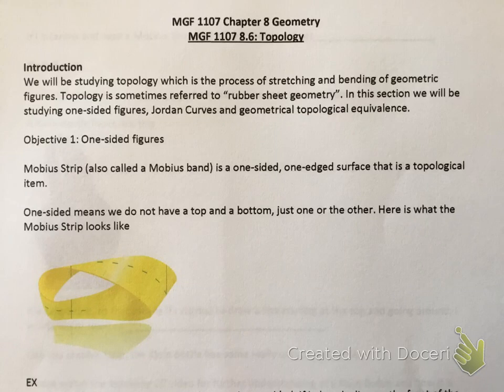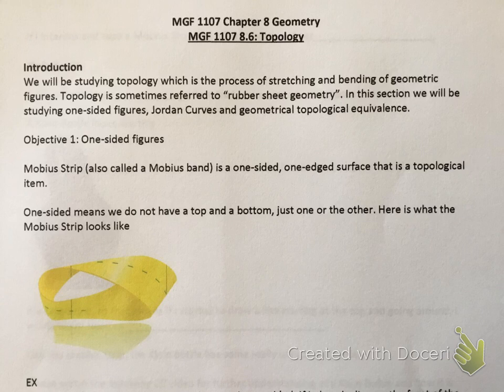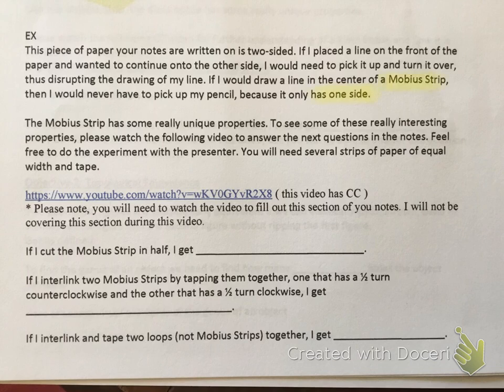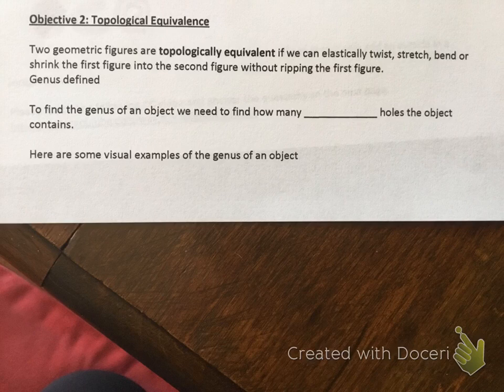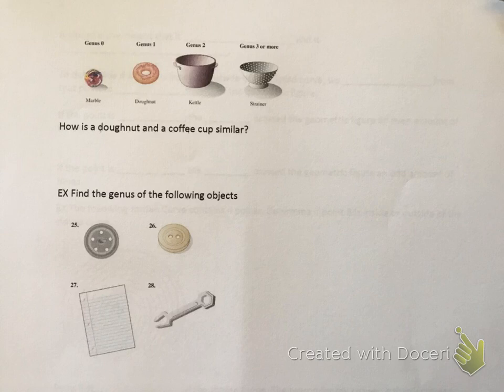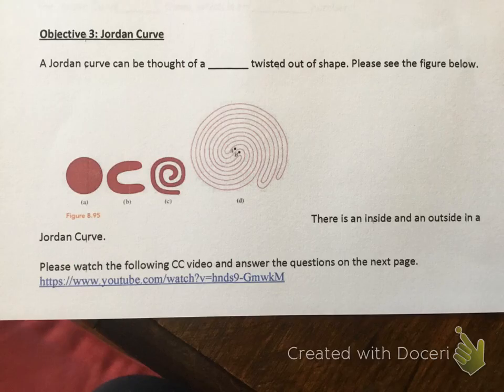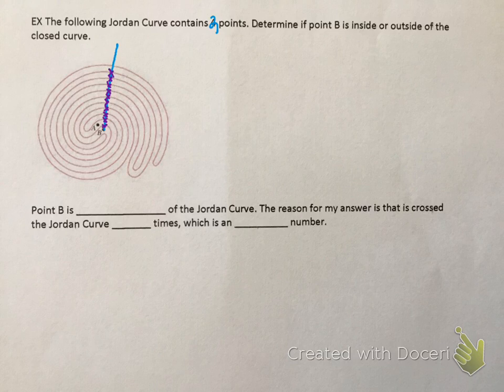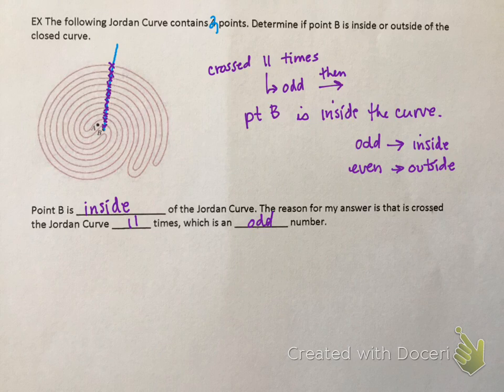MGF 1107 section 8.6 part 1 only